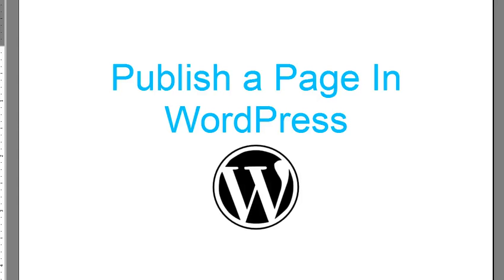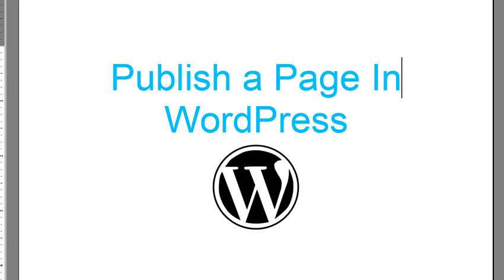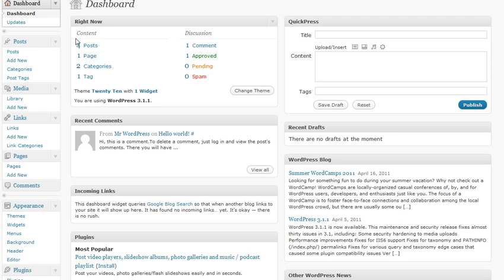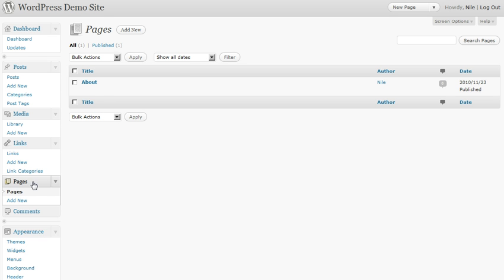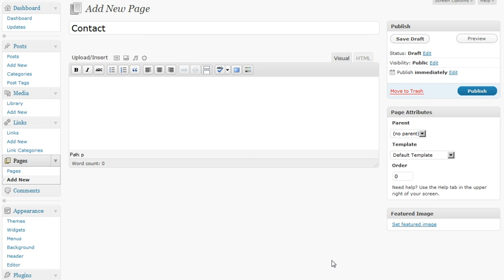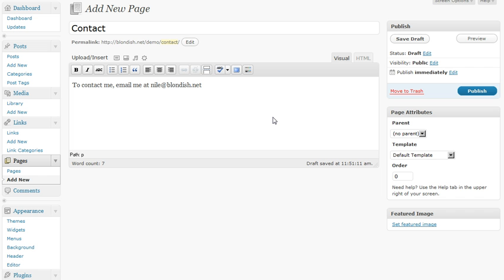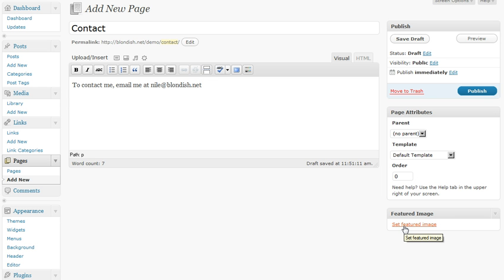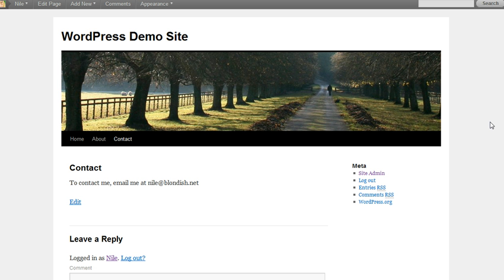How To Publish A Page In WordPress